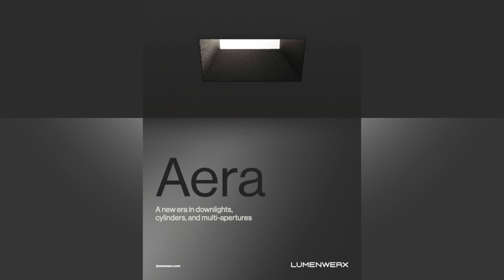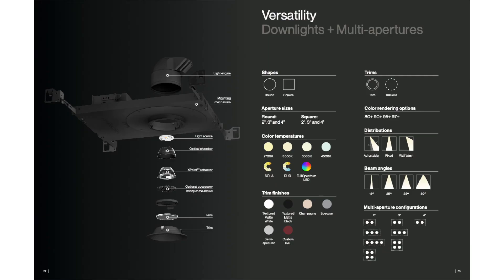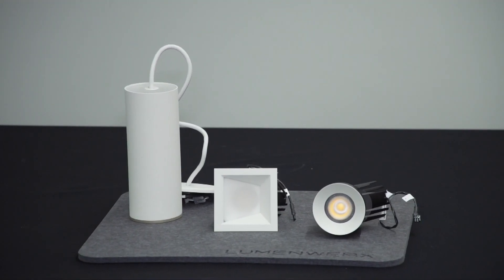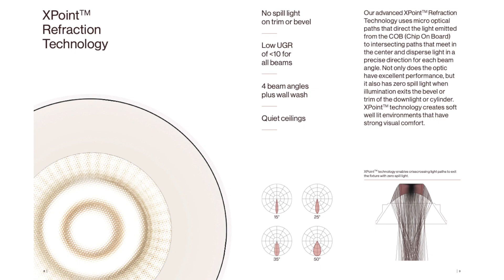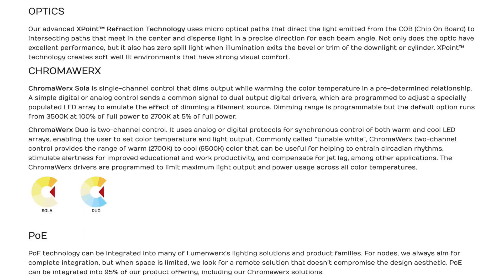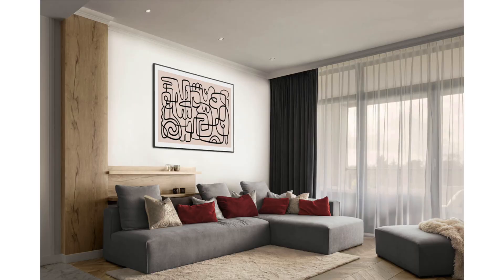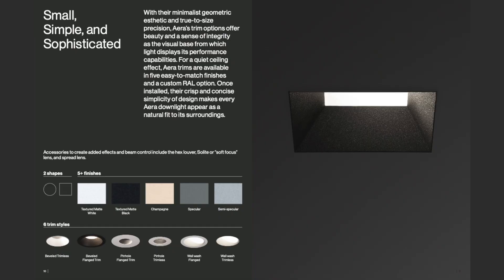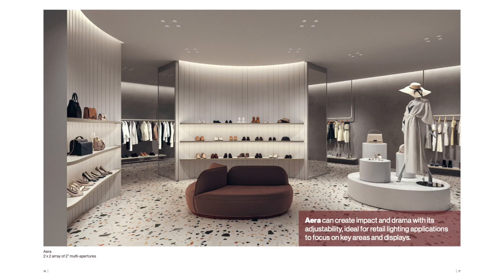Illumination Station Ep 90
Host: Chris Kocher

Product: Lumenwerx AERA